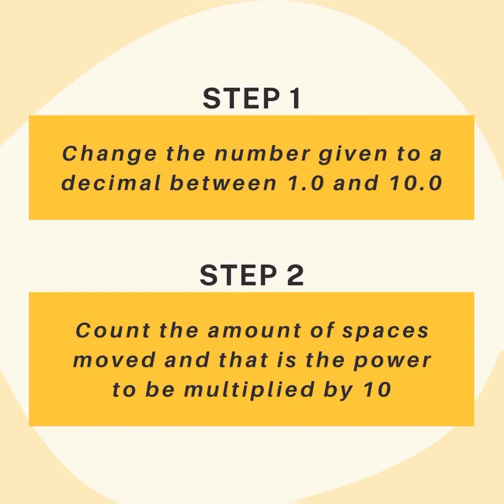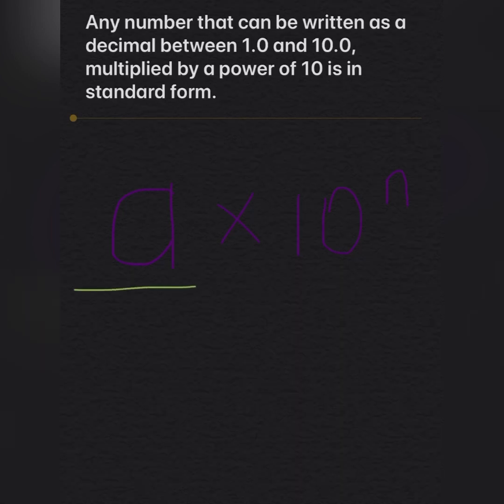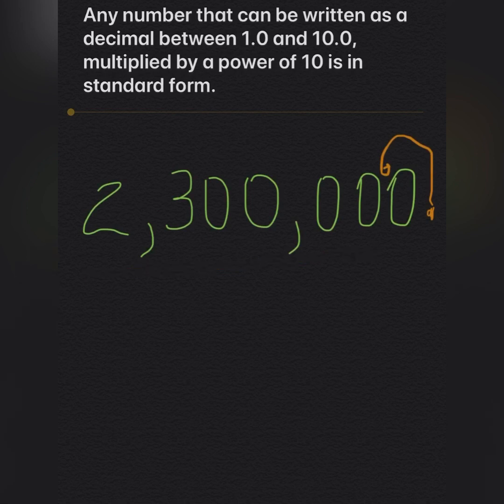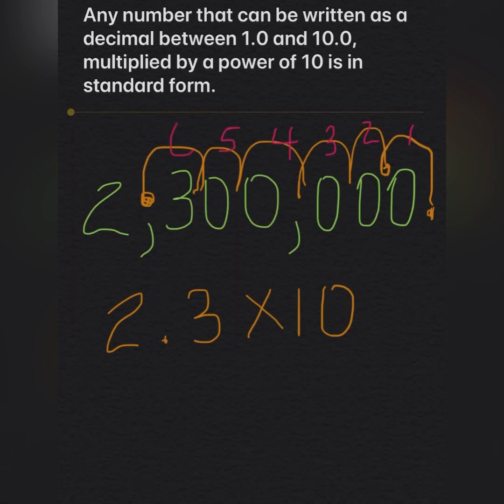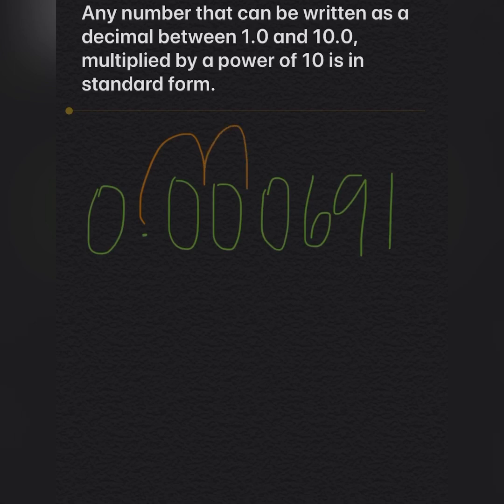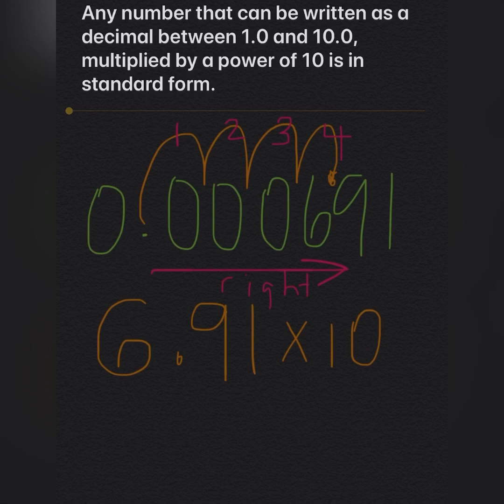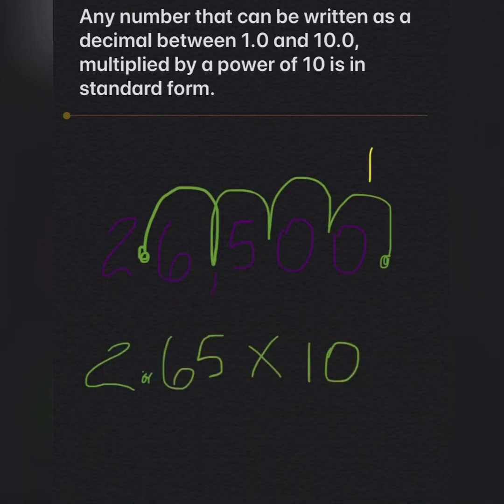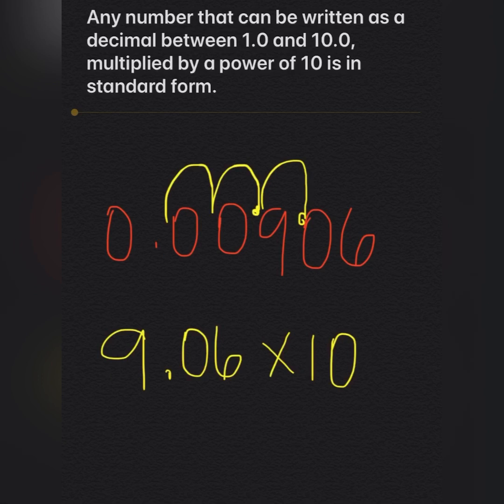Writing numbers in standard form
Hey Math Super Stars 🌟🌟
In this video, we will discuss how to write numbers in standard form 🙌🏾🙌🏾

Your friend,
Math 🥳